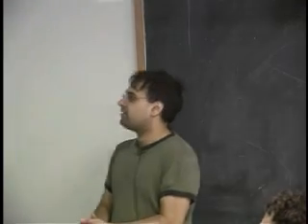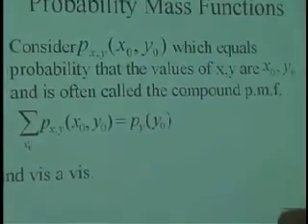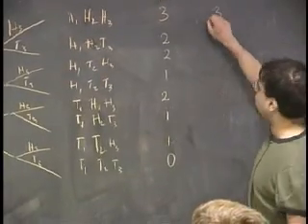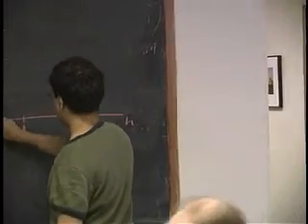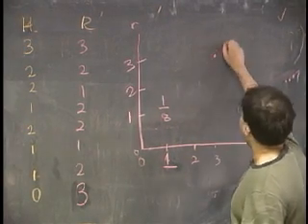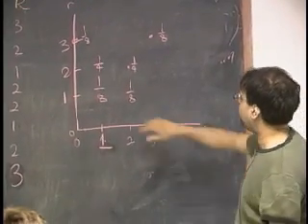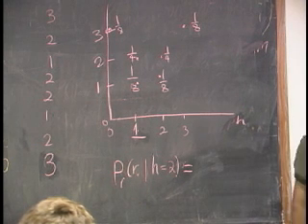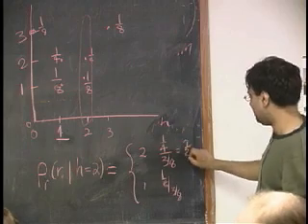Lecture 3 - Conditional PMFs, Probability Density Functions (Part 1/5)